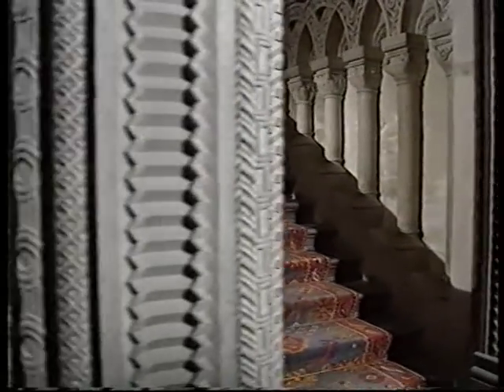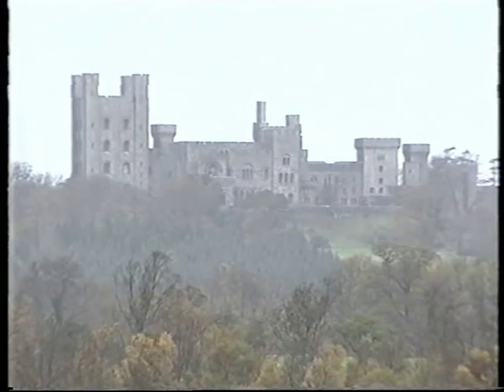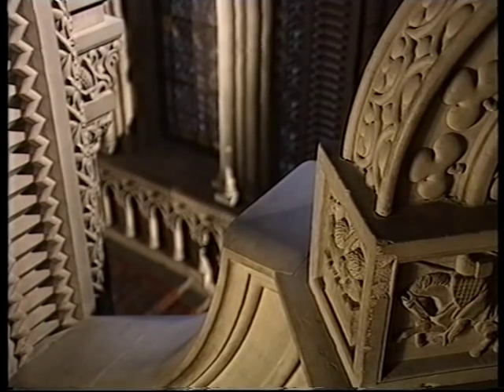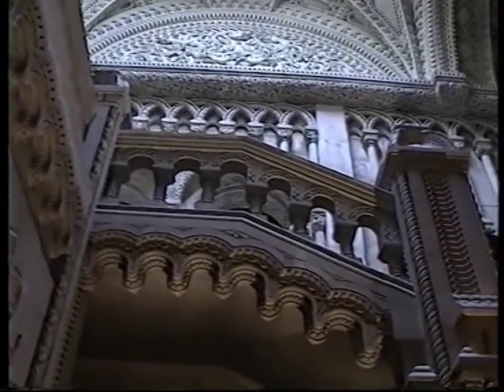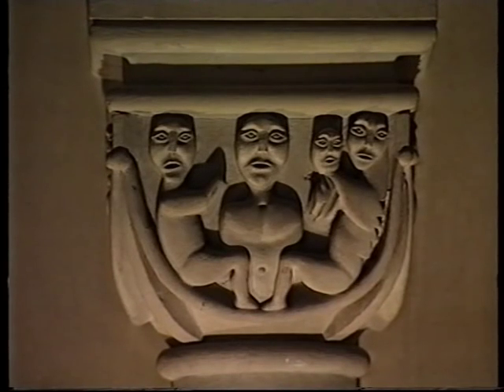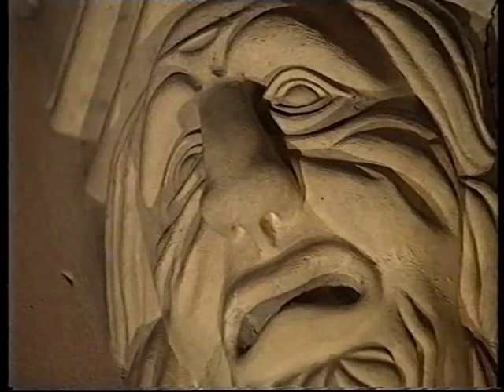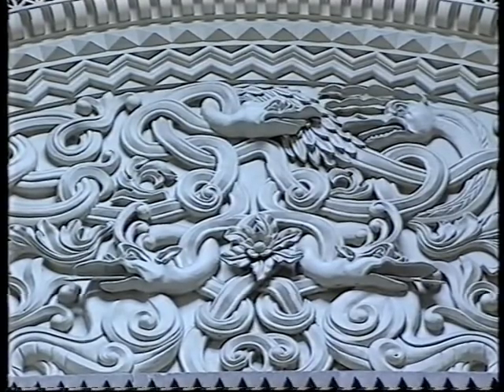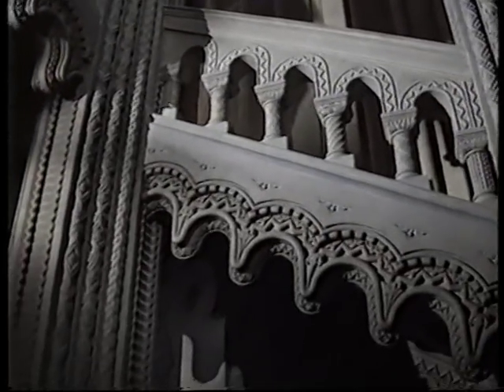Penrhyn Castle: the grand staircase.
The height of Victorian gothic taste, and a monument to the slate baron who built it, the staircase at Penrhyn Castle near Bangor is a unique marvel. The short programme was part of the National Trust's centenary celebrations in 1995.